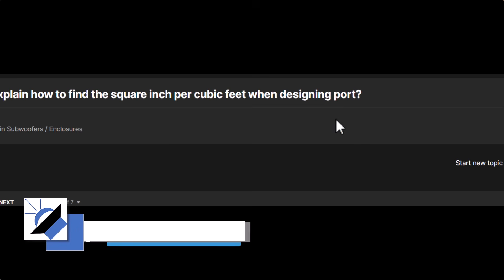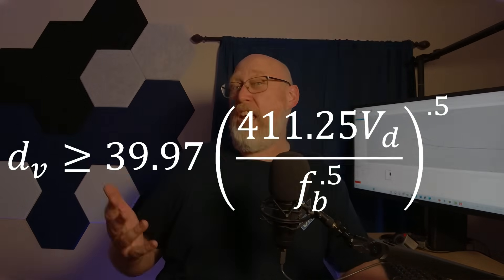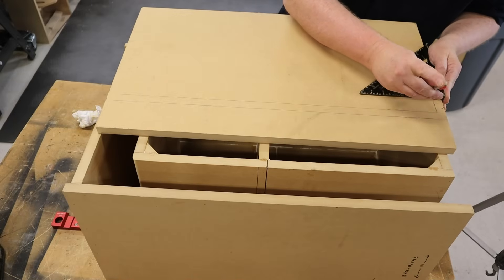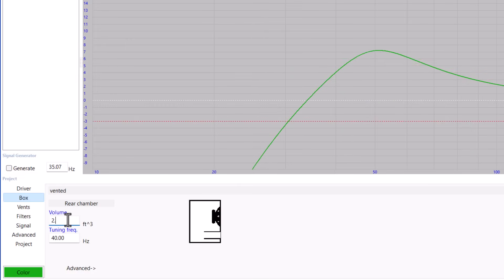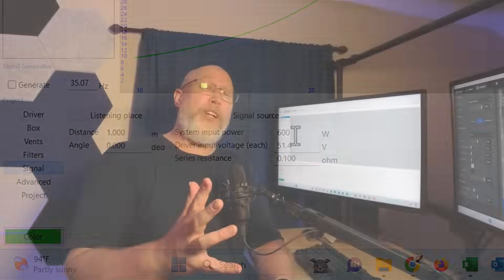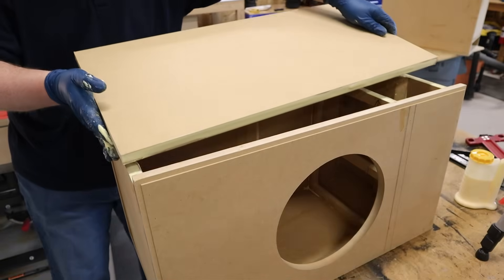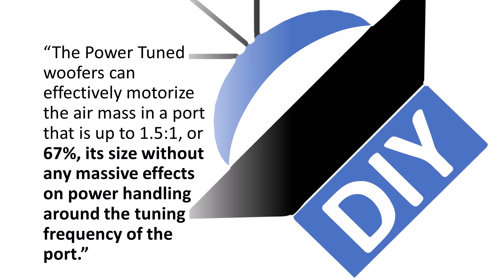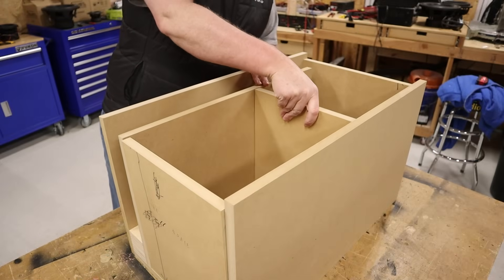Your ported box will fail!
Cool stuff* featured in the video:
Loudspeaker Design Cookbook (That is the all-new 8th edition!)

In this video we bust the biggest myth in car audio, the subwoofer port rule of thumb that you use to design your vented enclosure is wrong.  Do not use the enclosure volume to calculate your port cross section.

Chapters:
0:00 Introduction